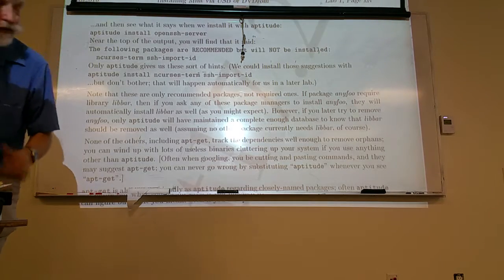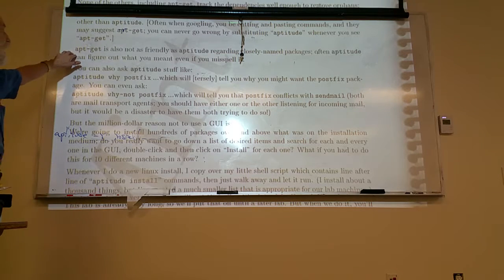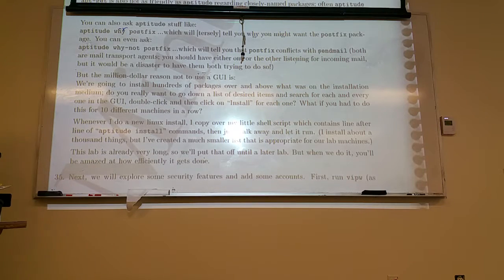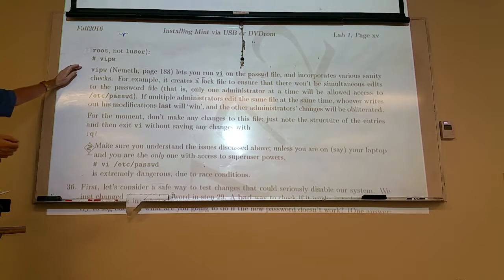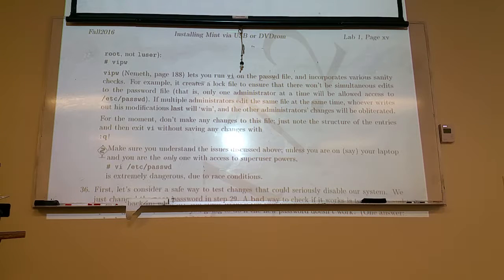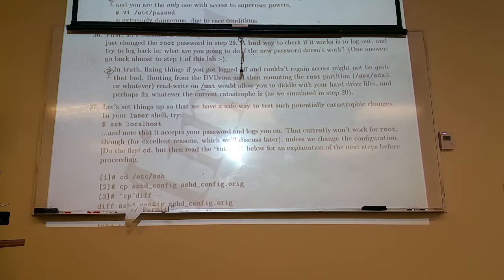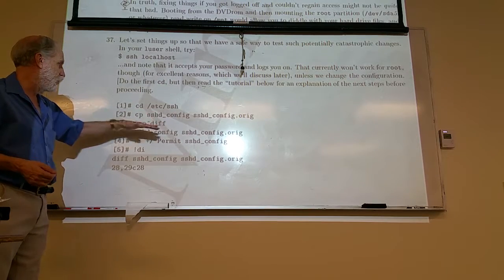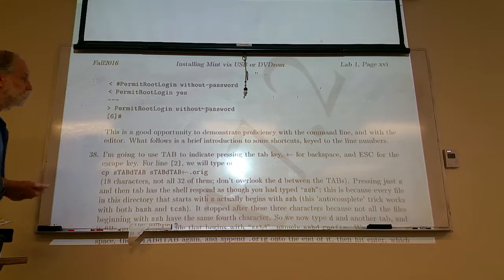CS 470 3 2